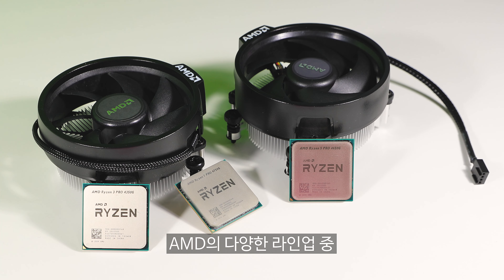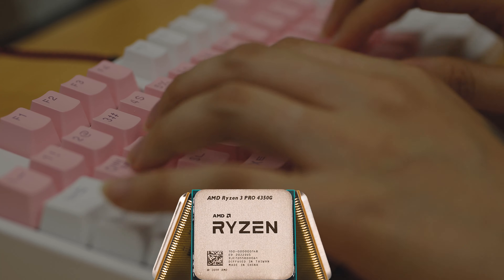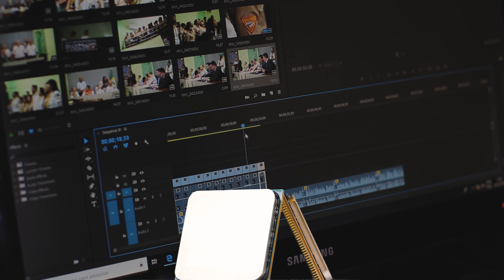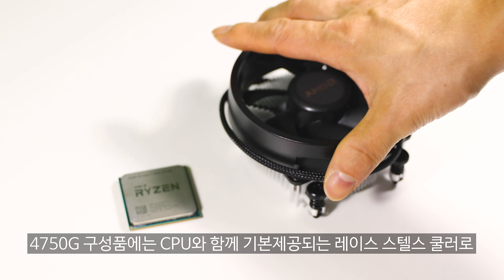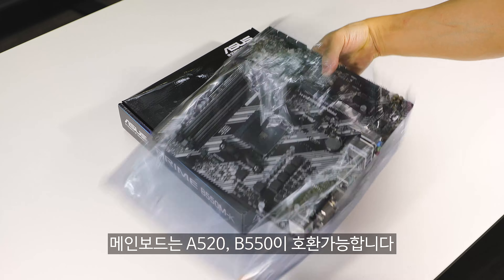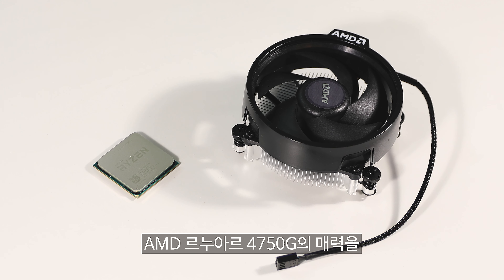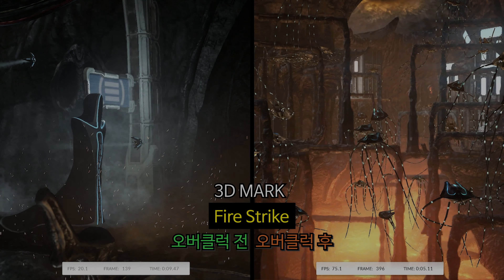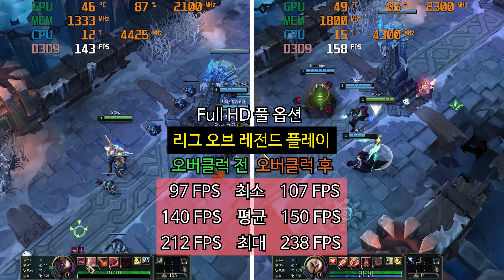30%향상된 오버클럭 성능보장 AMD 르누아르 4750G! 과연 온도는?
비즈니스 플랫폼을 제시할수 있는 사무용 프리미엄 프로세서 AMD 4750G 오버클럭테스트 리뷰입니다

4750G 테스트 프로그램
기본쿨러 vs 수냉쿨러 온도
어도비 프리미어 4k 렌더링
3DMARK
리그오브레전드
오버워치
배틀그라운드

*수냉쿨러는 리안리 GALAHAD 240을 사용하였습니다

00:01 CPU언박싱
02:15  3DMARK테스트
02:30  리그오브레전드
02:41 오버워치
02:51 배틀그라운드
03:01 프리미어프로 4K 렌더링
03::45 오버클럭 전후 총평

카톡플러스 @monstar
인스타그램/페이스북 - monstargear
상담전화 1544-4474 몬스타기어 고객센터 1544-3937